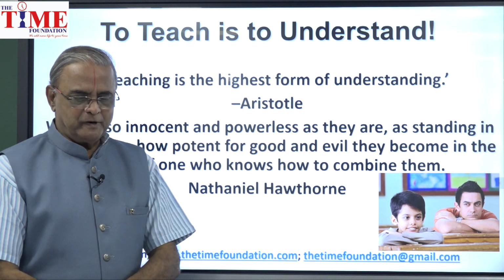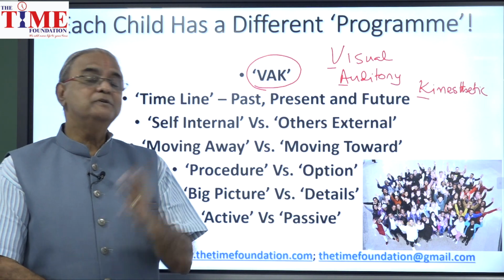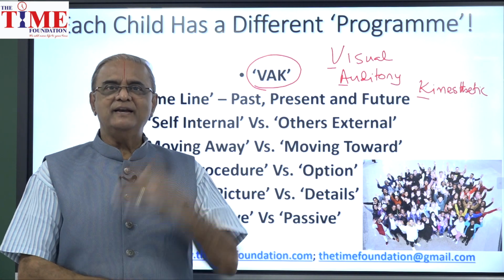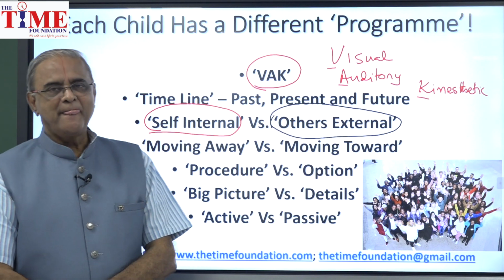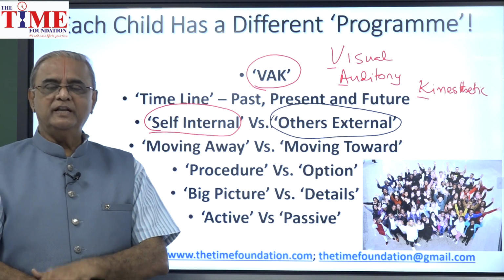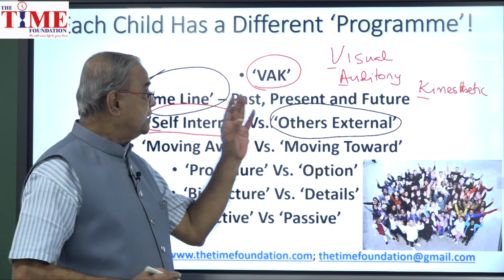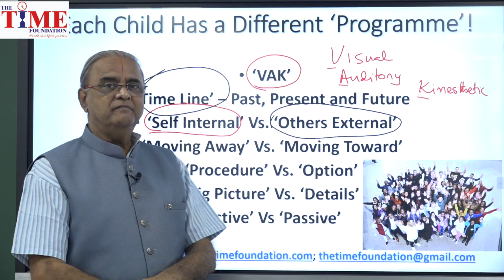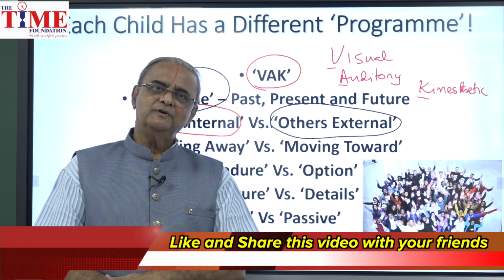Episode 8: From Teaching to Empowering Students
Every teacher should be a coach also! A teacher teaches the basic principles and a coach gives special professional guidance how to deal with difficult situation. A coach will understand that every student is unique and change his approach to suit the individual requirements of each student. There are different programmes 'installed' in every child and a teacher should understand the difference and fine tune the communication to empower the students.
NCS